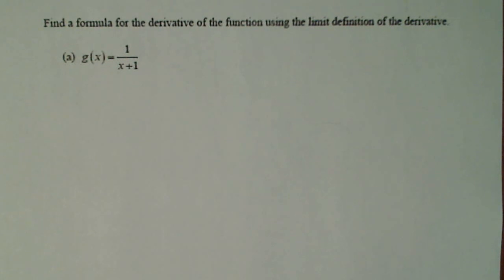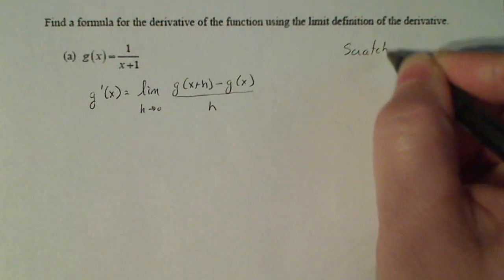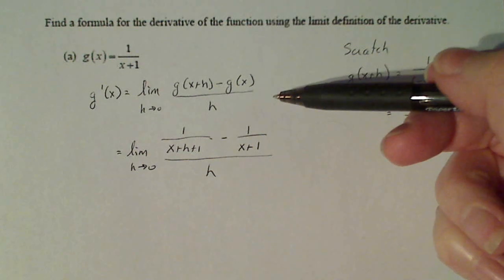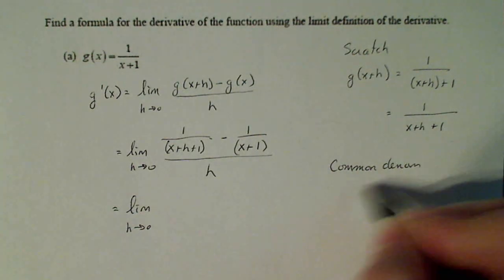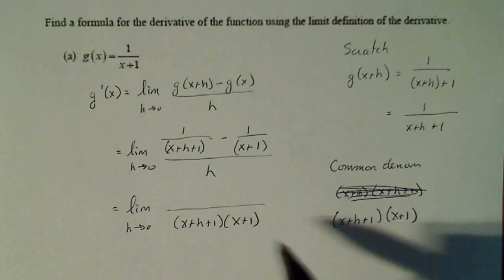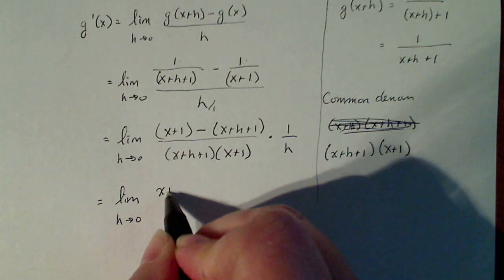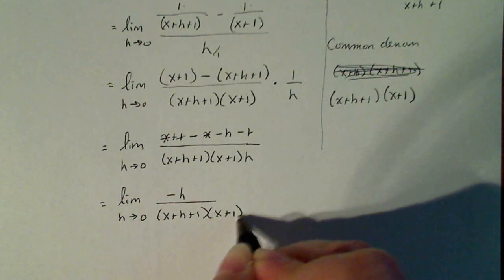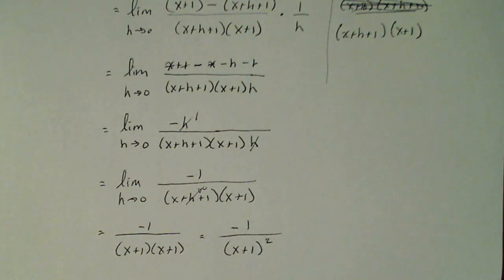Calculus 1: Finding the Derivative of a Function Using the Limit Definition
No shortcuts here!  This is a challenging problem for most students due to the intensity of the algebra.  We use the limit definition of the derivative to find the derivative of f(x) = 1/(x+1)